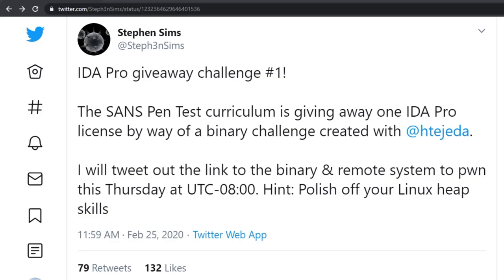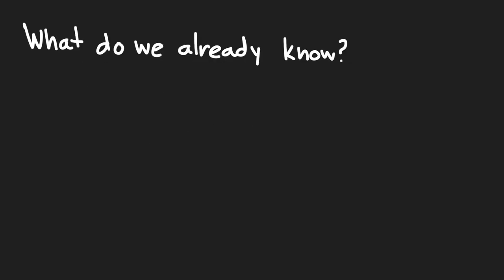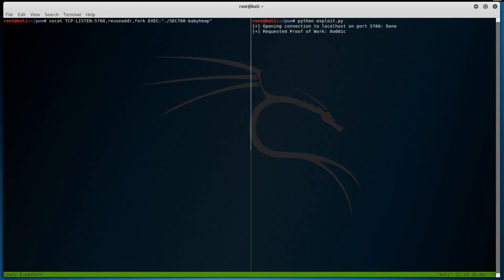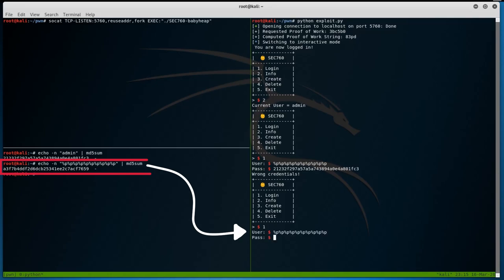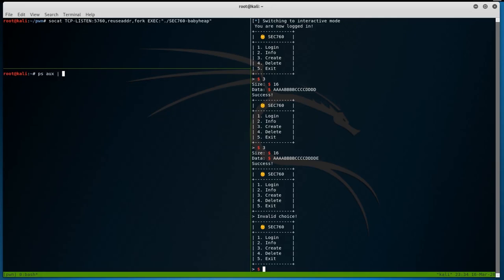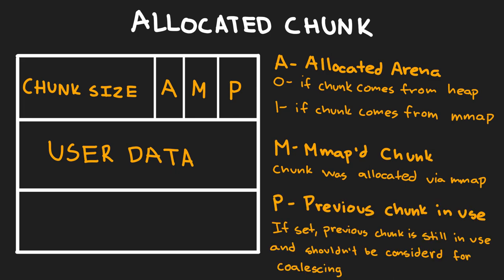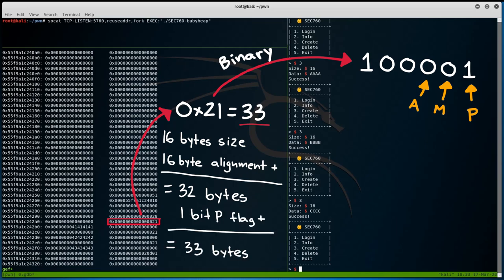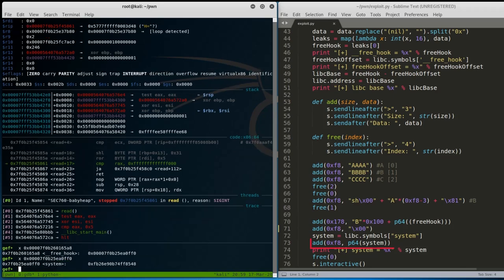Remote Code Execution via Tcache Poisoning - SANS SEC 760 "Baby Heap" CTF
A video walkthough for SANS SEC 760s "Baby Heap" CTF challenge which involved exploiting a format string vulnerability and a one-byte overflow to poison tcache and gain remote code execution.

*NOTE* - There seem to be some slight errors in the video, my apology!
- At 27:50, 0x101 is meant to be 257 not 254
- When explaining the A, M, and P flags for the Heap Chunks,  those are supposed to be "bits" not "bytes"

👨‍💻 Gear I Use:
- Microphone: Audio Technica AT2020USB+
- Camera: Logitech HD Pro Webcam C920
- Headphones: Shure SE215 (Sound Isolating)
- Keyboard: Ducky One White LED Double Shot PBT (MX Brown)
- Mouse: Logitech G703 Lightspeed